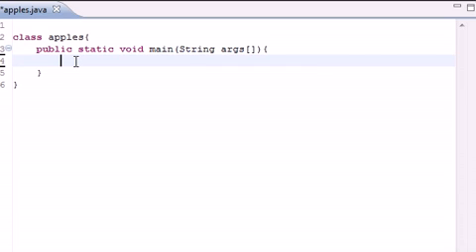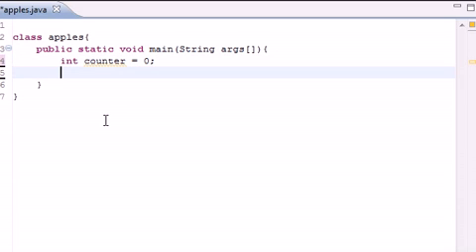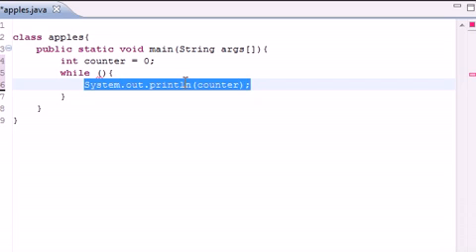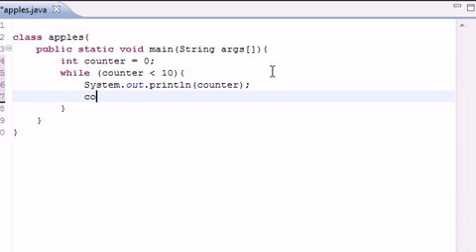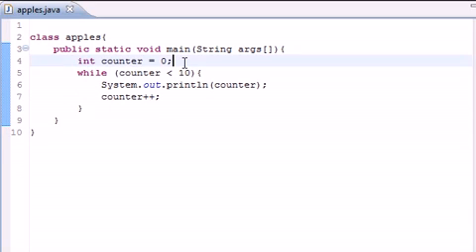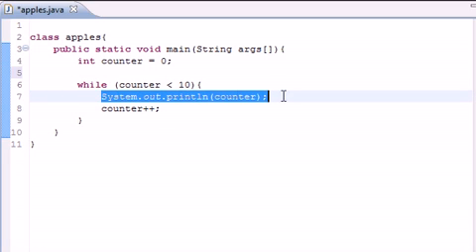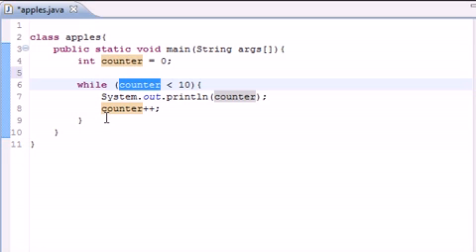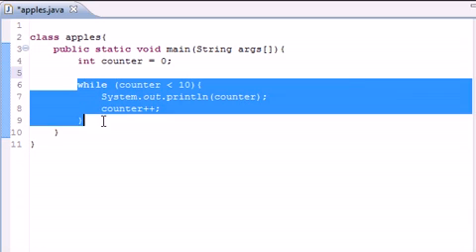Java Programming Tutorial 13 While Loop 480 x 360